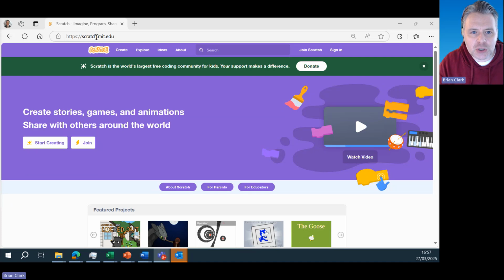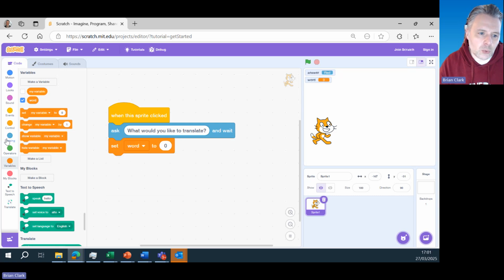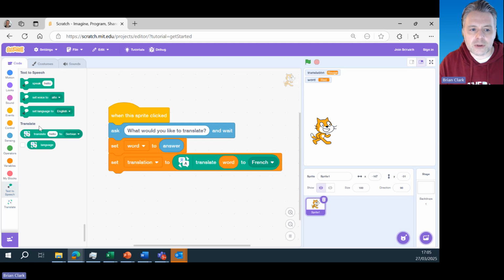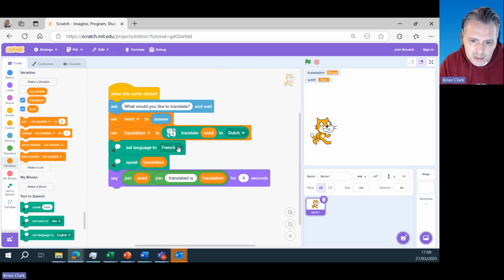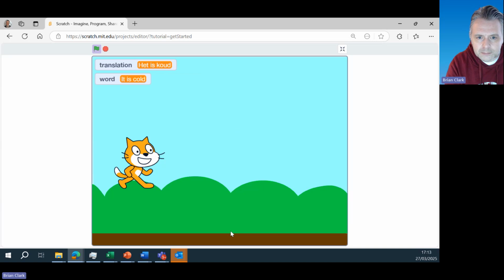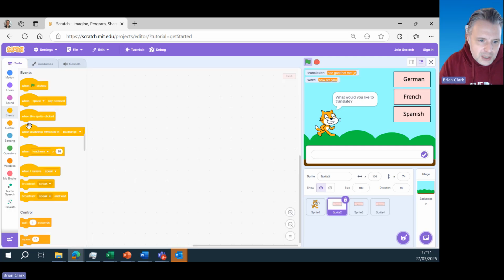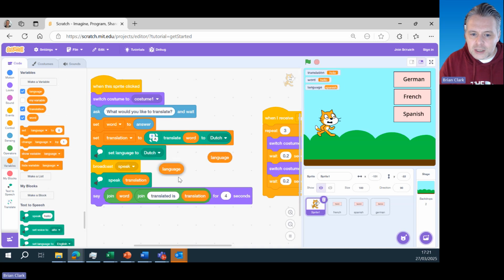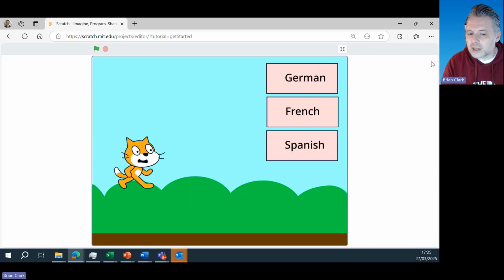Scratch Translator Code Along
Scratch Code Along

Build a language translator program with us at digilearnscot!